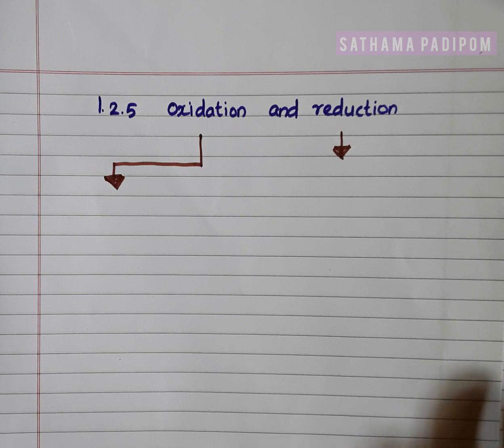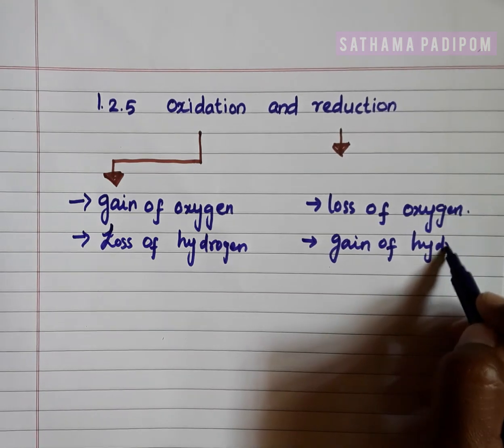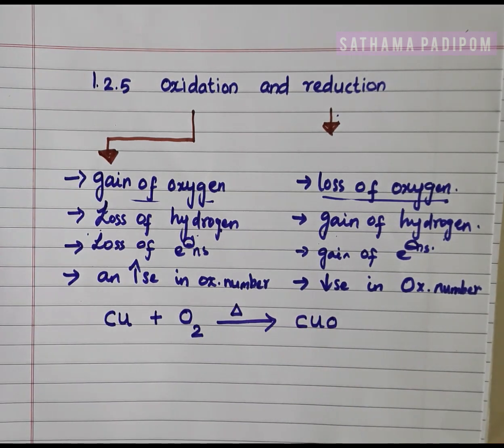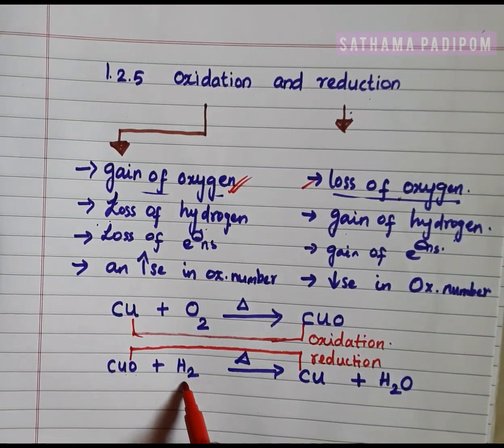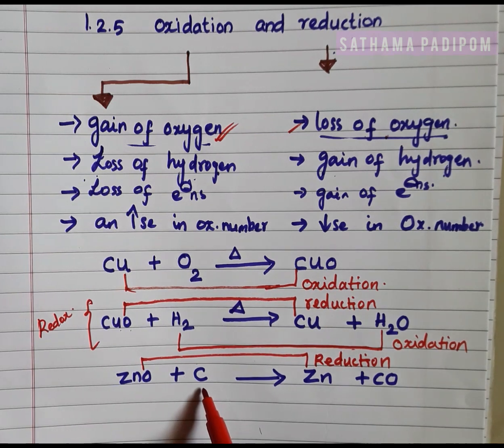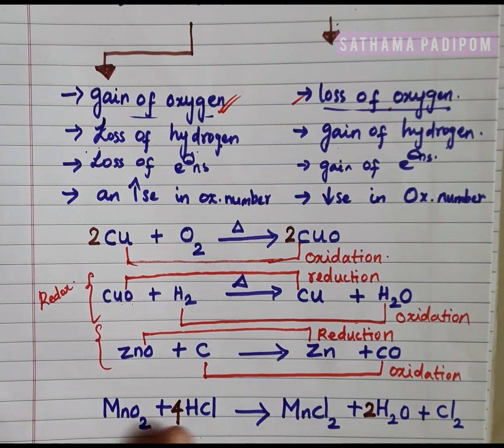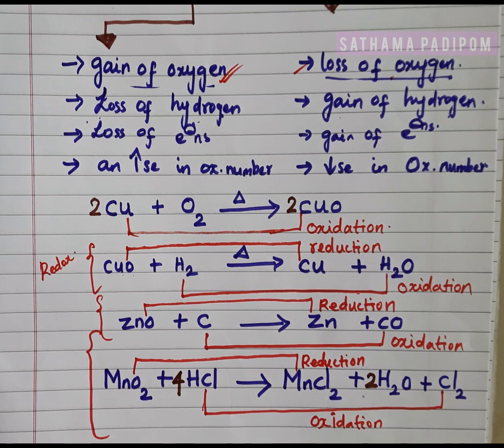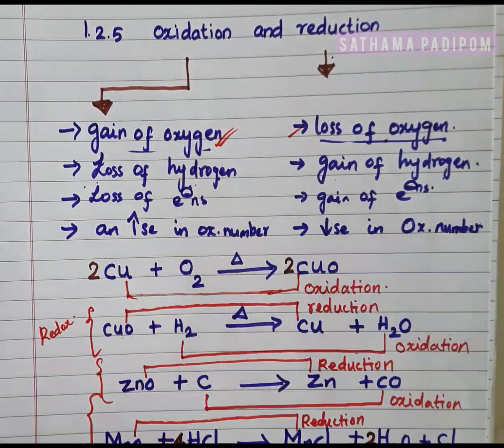Oxidation and reduction -redox reaction. cbse class 10 chemistry- chemical reactions and equations.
Oxidation and reduction -redox reaction. cbse class 10 chemistry- chemical reactions and equations.@eswarikumar4314